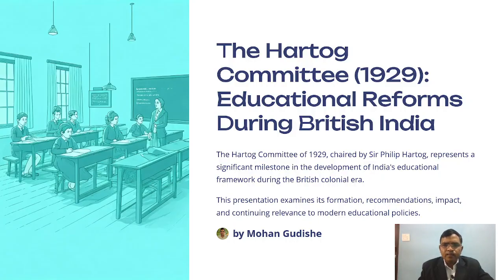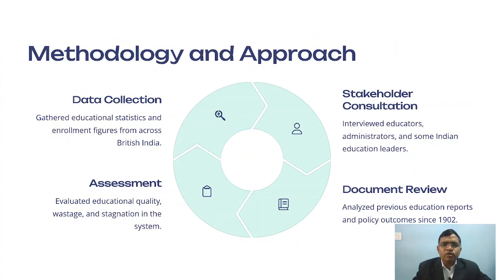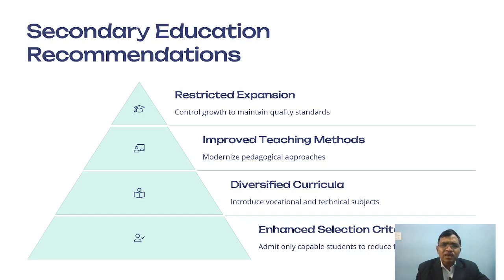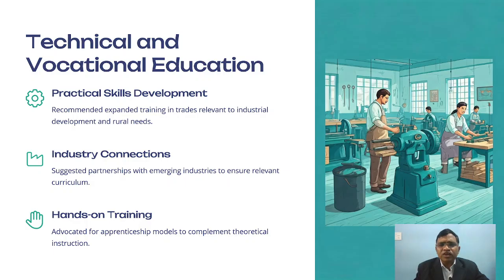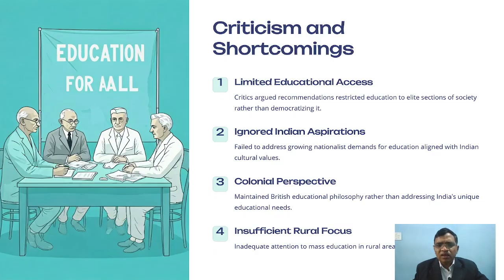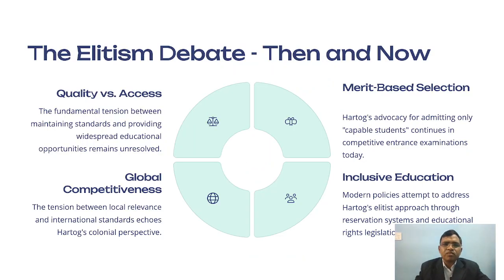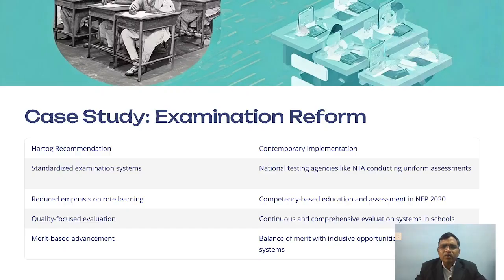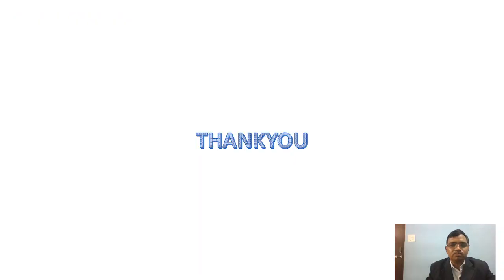AP DSC/TET/CTET/NTA | Perspectives in Education | Hartog Committee (1929) | Mohan Gudishe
Welcome to our educational series!
In this video, Mohan Gudishe explains the Hartog Committee (1929) in a simple and effective way, covering all important points for AP DSC, TET, CTET, and NTA exams.
Learn the background, objectives, recommendations, and relevance of the Hartog Committee as part of Perspectives in Education.
Perfect for competitive exam preparation!

👍 Like, 💬 Comment, and 📢 Share with friends preparing for teaching exams!

Topics Covered:

Formation of Hartog Committee

Key Recommendations

Impact and Criticism

Relevance to Modern Education

📚 Instructor: Mohan Gudishe (MA Eng, MA Phil, M.Ed NET, MBA)